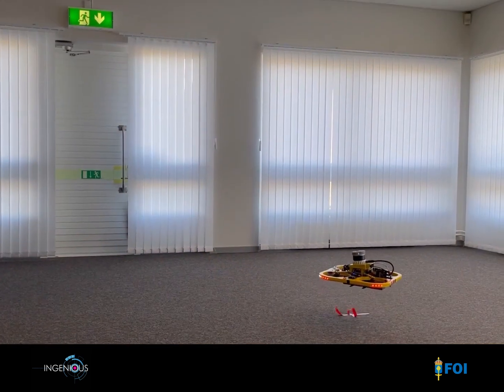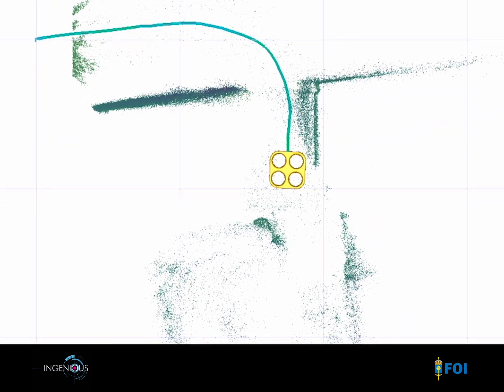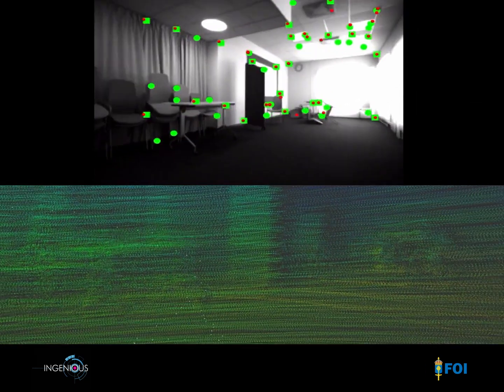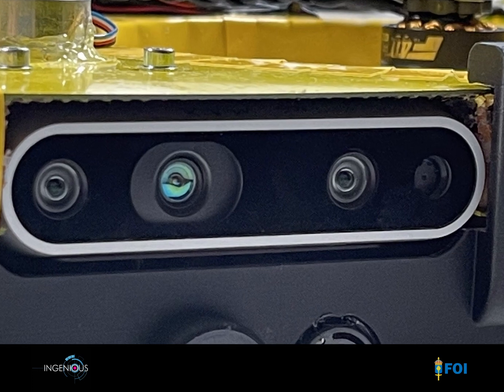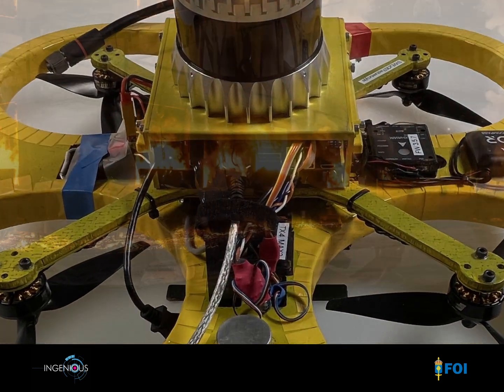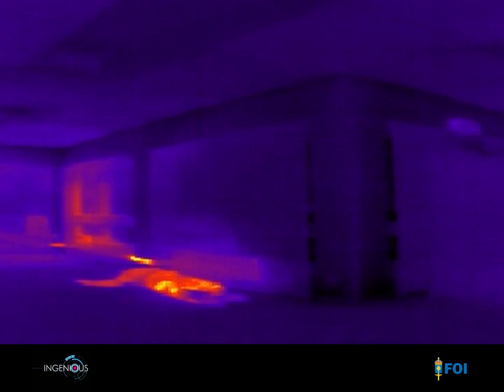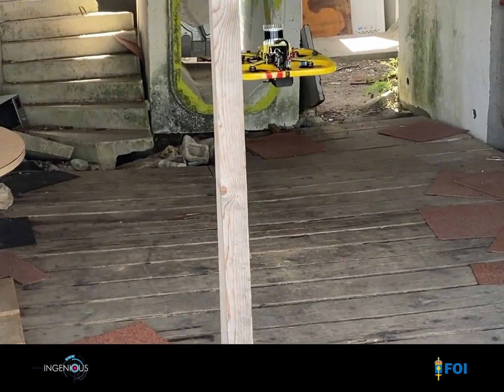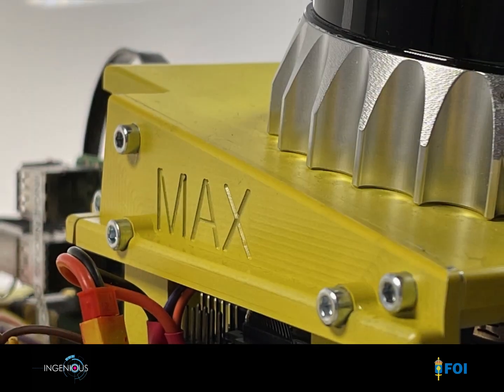The INGENIOUS Multi-purpose Autonomous eXploring drone – MAX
This video presents the Multi-purpose Autonomous eXploring drone - MAX developed within the INGENIOUS project by FOI. The MAX is an autonomous aerial scout that explores and maps dangerous and complex indoor environments, acquiring a multitude of different sensor data, including visual images, thermal images, 3D data, temperature and gas detections. The drone builds a 3D map of the environment in real-time and navigates autonomously to acquire data from previously unobserved areas.

INGENIOUS has received funding from the European Union’s Horizon 2020 Research and Innovation Programme and the Korean Government under Grant Agreement No 833435. The content of this video reflects only the authors’ view and the Research Executive Agency (REA) and the European Commission are not responsible for any use that may be made of the information it contains.